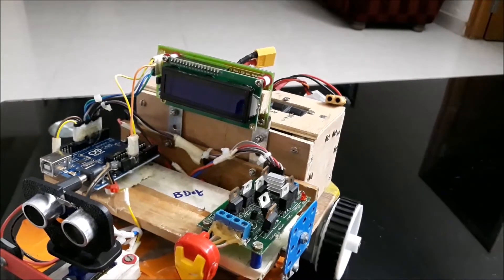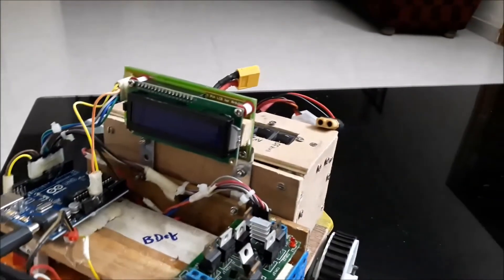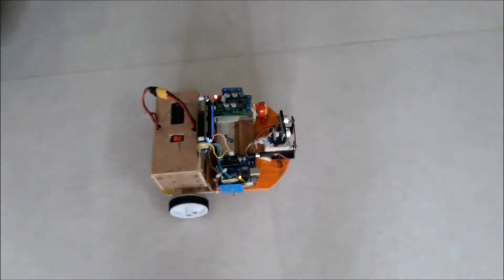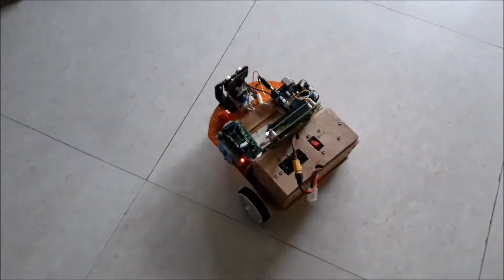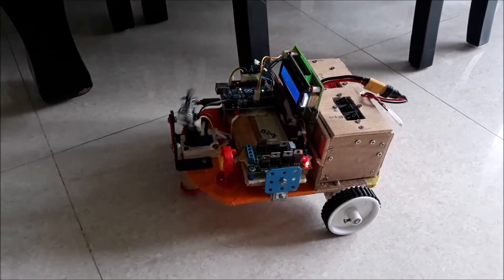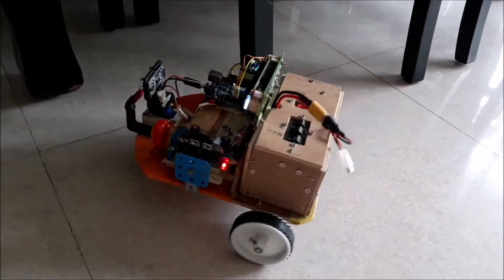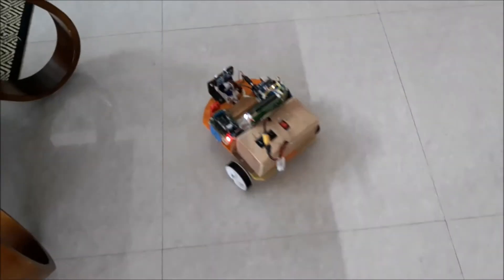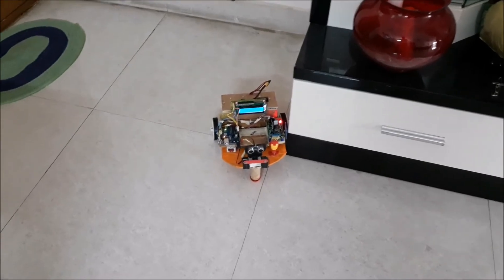🚪🚌Arduino1-Obstacle avoidance using Arduino UNO and Ultrasonic sensor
This is based on Arduino UNO, ultrasonic sensor and servo motor. The sensor measures and feds distance data from  front-left-right to Arduino Uno and based on the analysis & comparison of all three distances , the robot makes the turn towards the direction where a maximum open  distance is available. In case of  stuck in alley, it moves back and makes a U - turn. Ultrasonic sensor calculates the sensor which is controlled by servo motor for movement in different direction. It uses LCD screen to display the Right-Front-Left distances.

Accessories needed:
1.Arduino UNO
2.Servo motor
3.Ultrasonic sensor
4.LCD screen to display distance data
5.DC motor driver
6.LIpo battery-12v
7.wheels-2 no
8.Castor wheel
9.Jumper wires
10.5v regulator to power -servo
11Switches